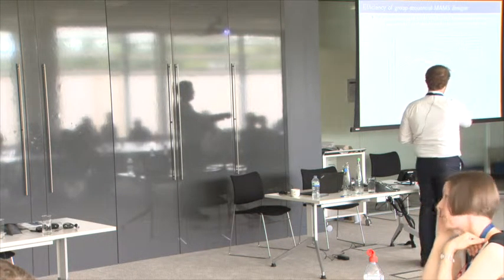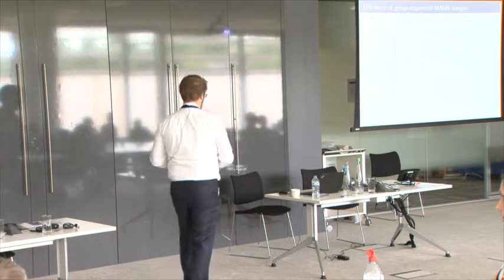James Wason: Statistical Issues in the Design of Multi-Arm Multi-Stage (MAMS) trials.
Amgen and Cytel Statistical Symposium | June 2015 | Uxbridge, UK

James Wason Professor Cambridge University's Biostatistics Unit reports on the results of his group's recent concentrated research on the Statistical Issues in the Design of Multi-Arm Multi-Stage (MAMS) trials.